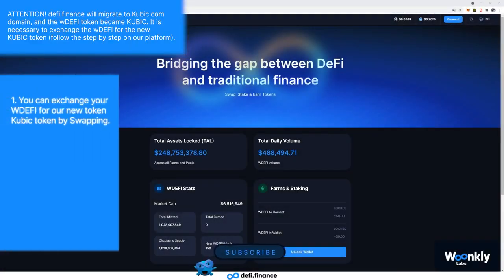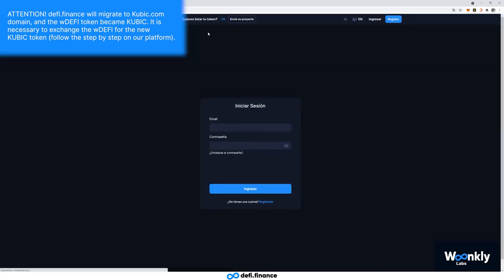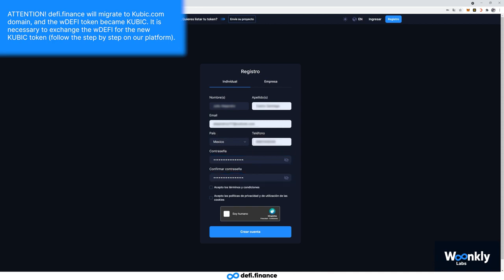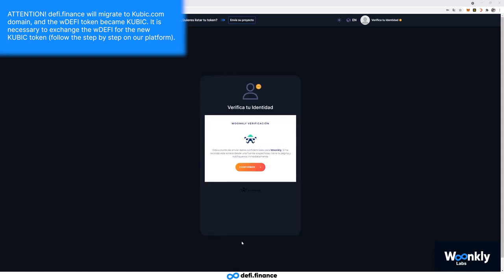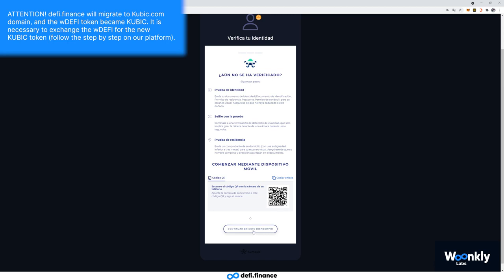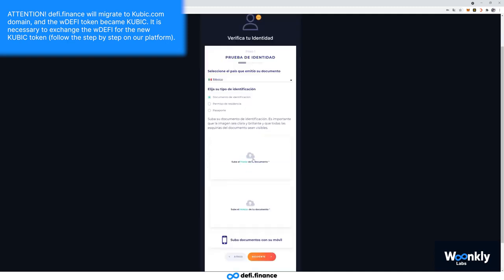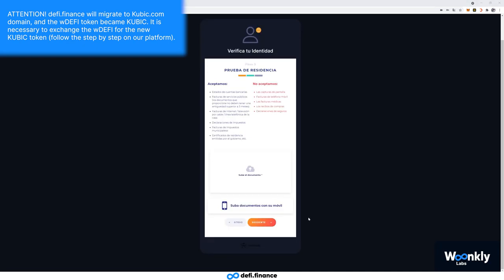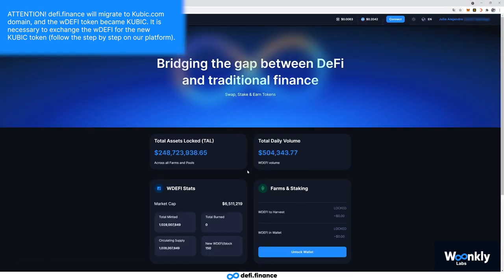Kubic Tutorial: How to register and pass KYC at kubic.com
In this Woonkly tutorial, we will teach you how to register and pass the KYC (Know Your Client) on kubic.com

KYC is a process that can be somewhat tedious but necessary and required today by the authorities to prevent money laundering or the financing of criminal activities.

To pass the identity verification process, you will need your ID card or passport, a device with a camera for the facial recognition process, and an official document or utility bill that proves your address (you can see the valid KYC documents in our Livepaper).

Woonkly wants to comply with all the regulations set by public authorities, and that is why its products and services require KYC to users.

If you want more information about which documents are allowed to pass KYC or which countries are not allowed, please access the FAQ section in our Livepaper

*Contract KUBIC: 0x92dd5b17bdacbbe3868a09be5a3df93032c29ddb
*Symbol: KUBIC
*Decimals: 18

Security tips for interacting with the Blockchain world:
✅ Keep your data well guarded and don't share it with ANYONE.
✅ NEVER enter unofficial links supplied to you.
✅ Make sure and check the wallet address several times for each shipment.
✅ Make sure that the websites you access are OFFICIAL.
✅ Make sure that Telegram groups and other social networks where you seek help are OFFICIAL.
✅ NEVER save your Metamask seed on your computer or other internet-connected devices.
✅ Remember to close your Metamask after use.